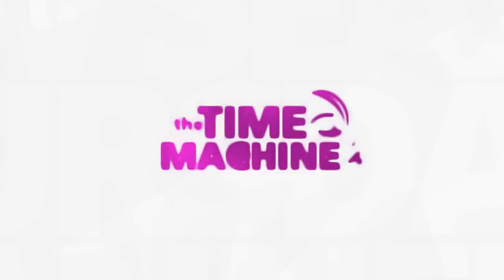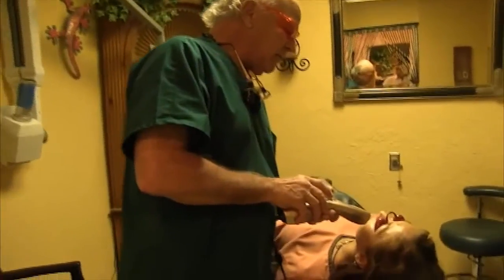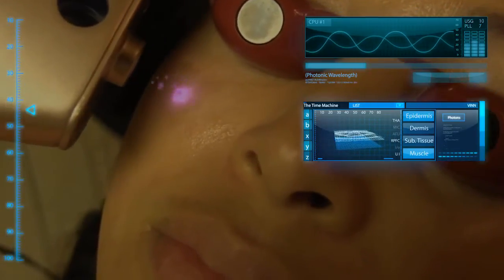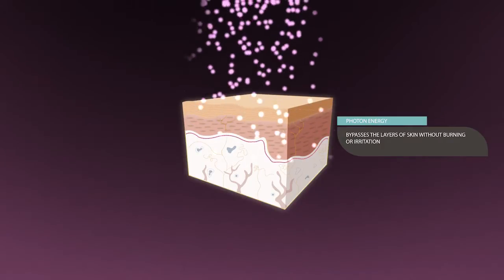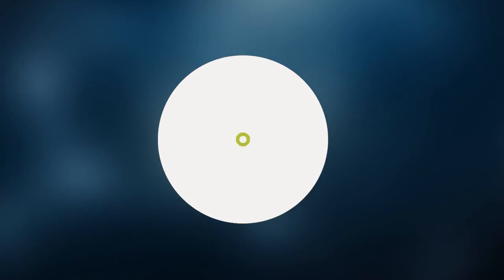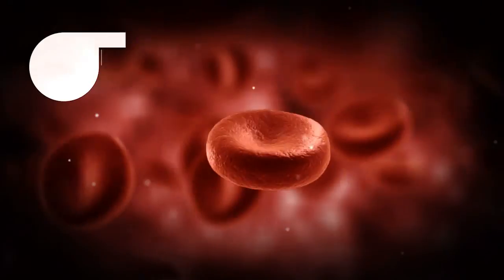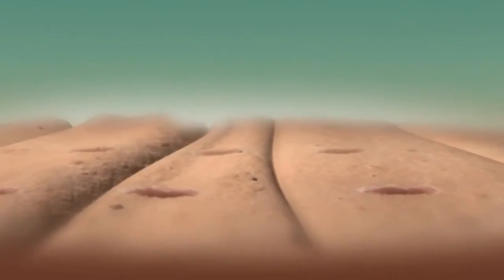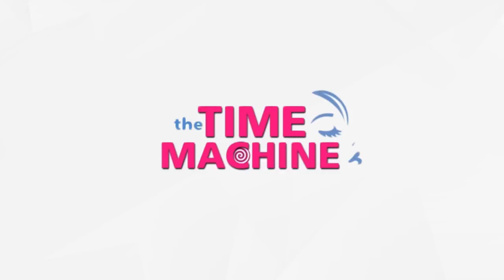Laser LabCorp TTML-810/2000 IR Laser Science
The Patented TTML-810/2000 IR Laser Science and on how it scientifically works.
Bradley Schoengood